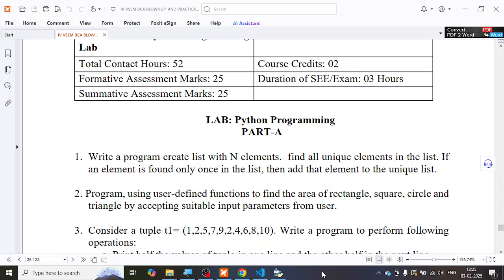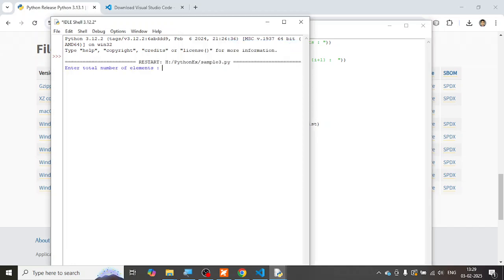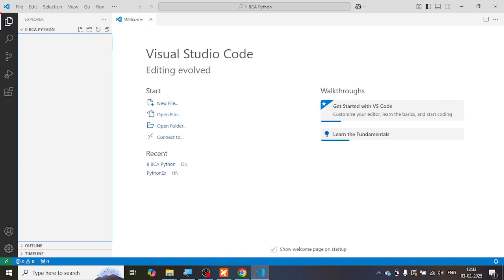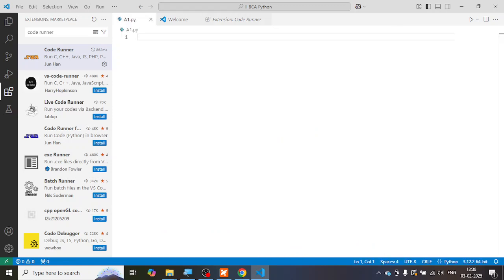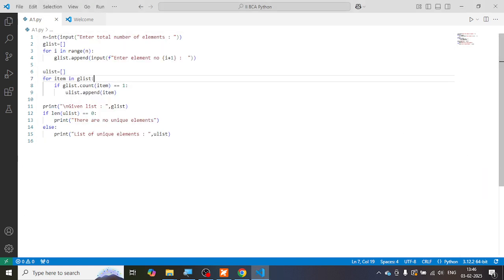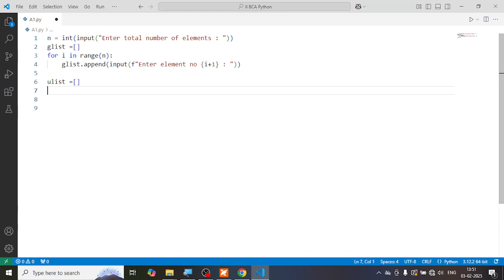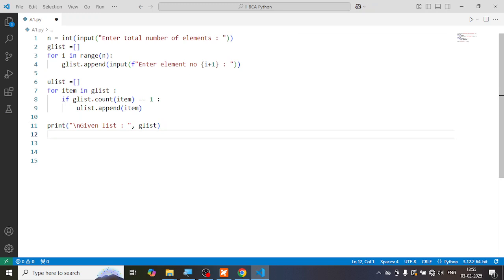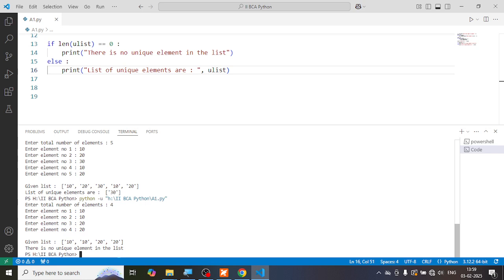IV SEM BCA Python Ex A1 - Create a Unique list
Write a program create list with N elements. find all unique elements in the list. If an element is found only once in the list, then add that element to the unique list.